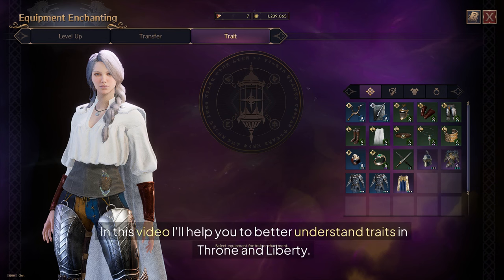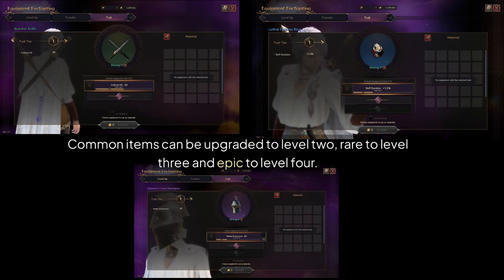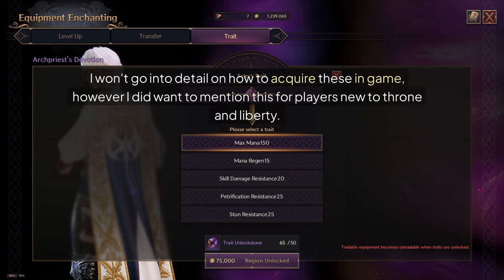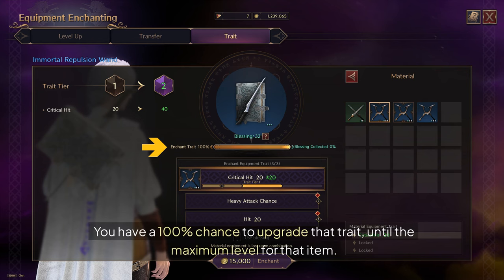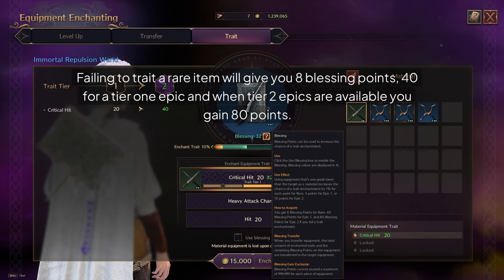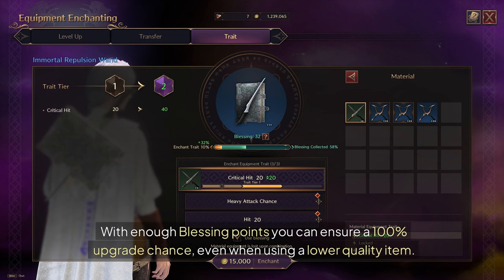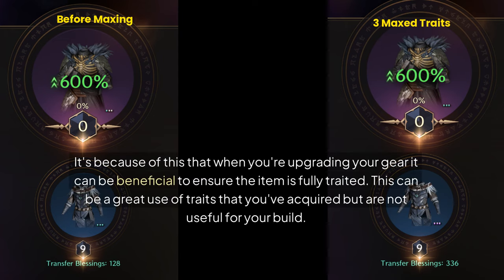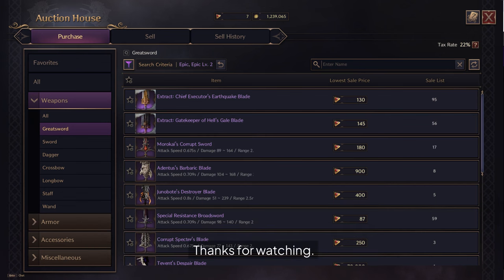Traits and Blessing Points Upgrade Your Gear! Throne and Liberty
In this throne and liberty guide,  I'll help you to better understand Throne and Liberty traits. How to unlock them, how to upgrade them and, how to utilise the blessing system. I'll also explain blessing points and how they can be used to trait gear, faster, easier and cheaper!

-Traits are additional stats that can be added to upgrade your gear.

-Blessing points are similar to fail stacks in BDO and give an increased chance to upgrade traits on your gear.

In this video I give a run down of both to help you on your journey in Throne and Liberty.